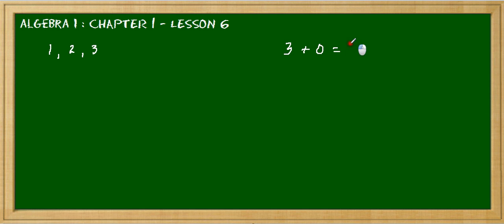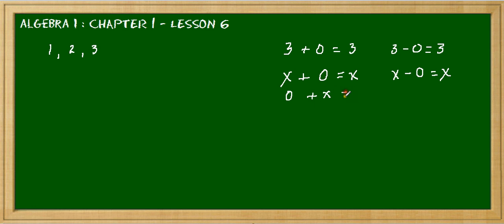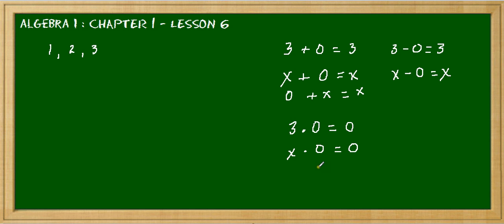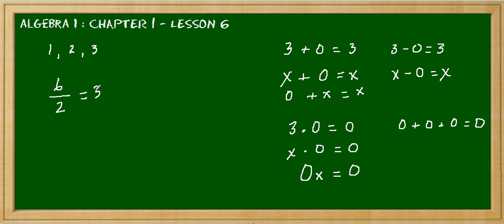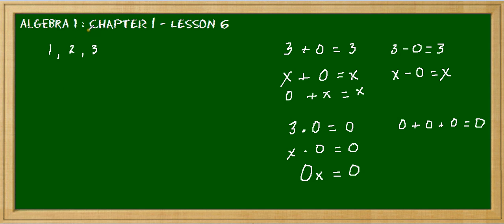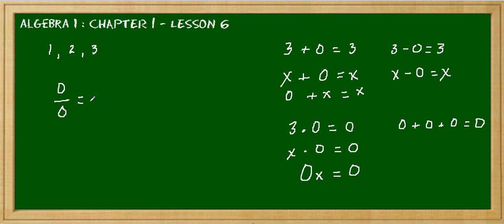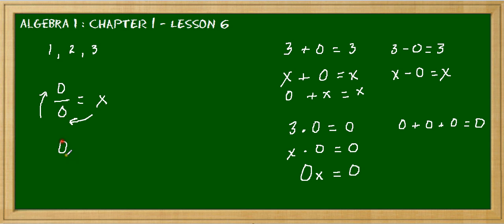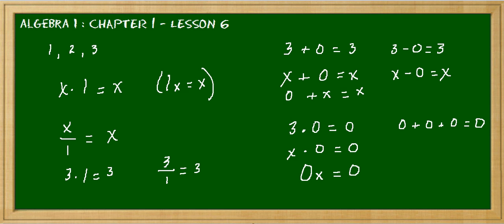Chapter 1 - Lesson 6